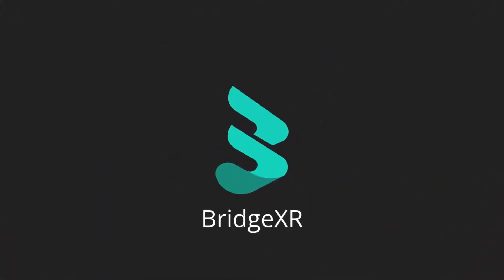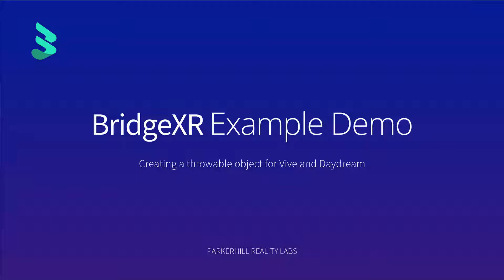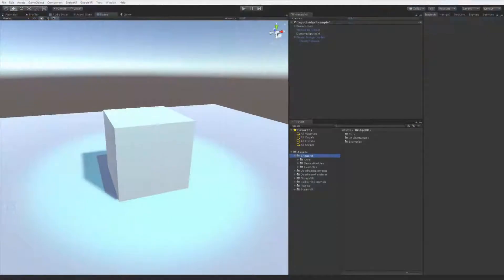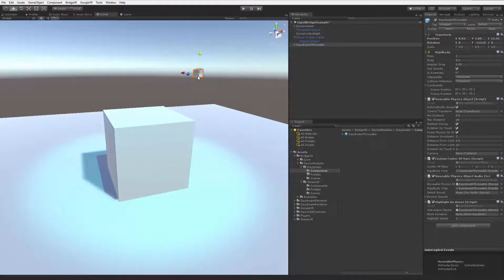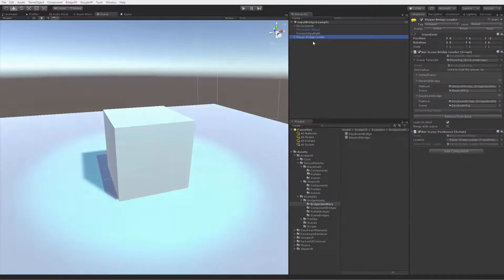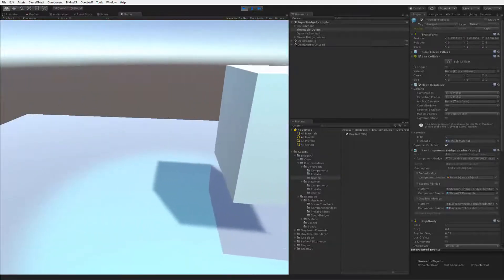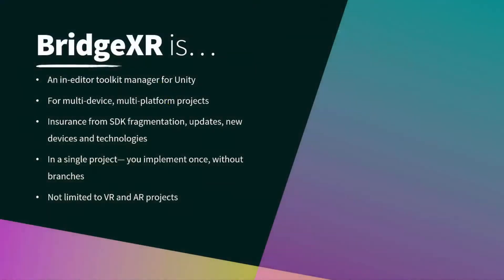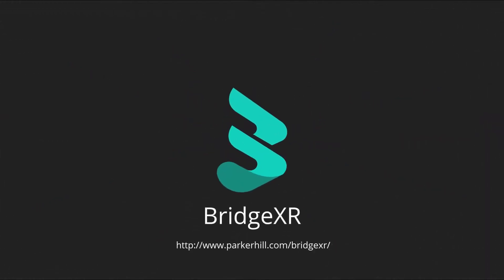Parkerhill BridgeXR Intro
Introduction to the Parkerhill BridgeXR Toolkit Manager for Unity

BridgeXR is an in-editor SDK manager for multi-device Unity projects. Implement once while targeting a variety of VR and AR devices, platforms, and user interfaces.